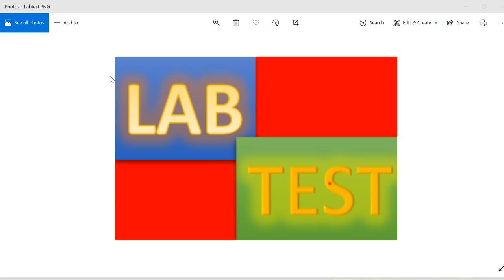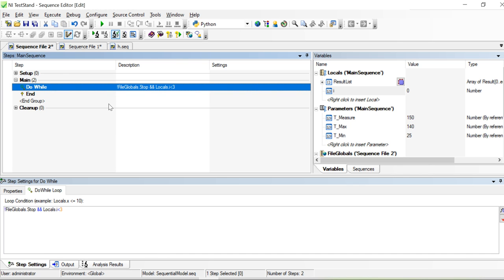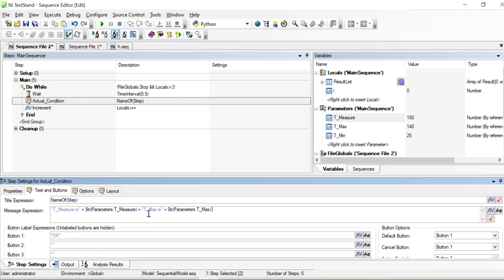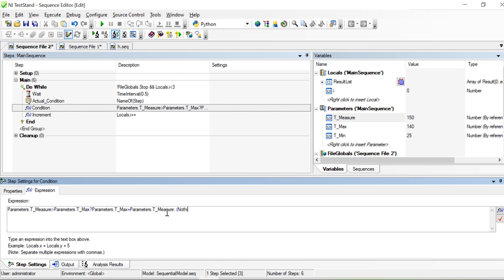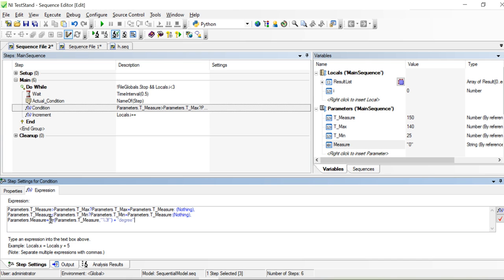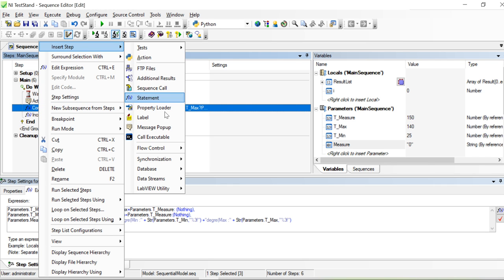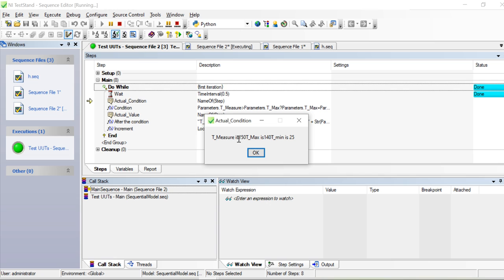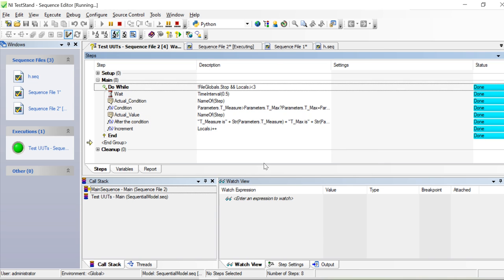9.Section || TS| How to call Do-While Condition? in Teststand || Beginner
Are you a student or working professional, struggling with LabView/TestStand/Python? We are happy to help you in very affordable price.